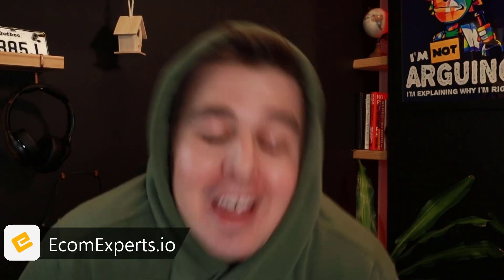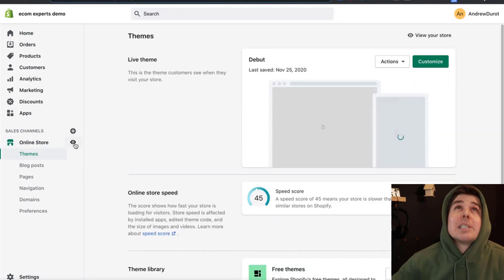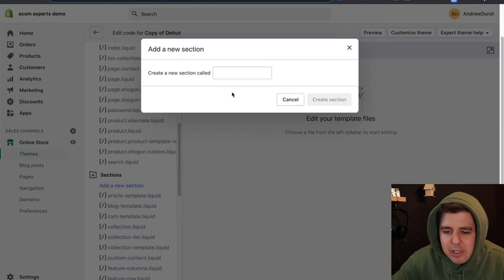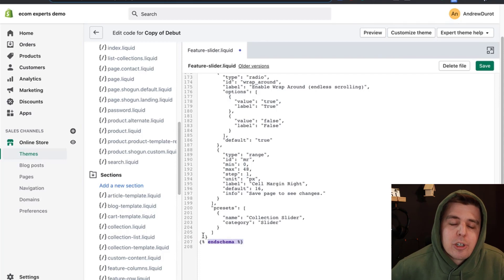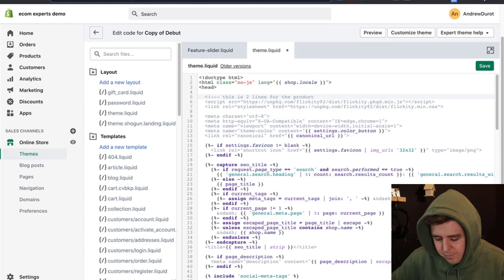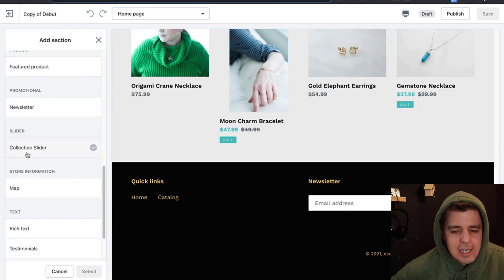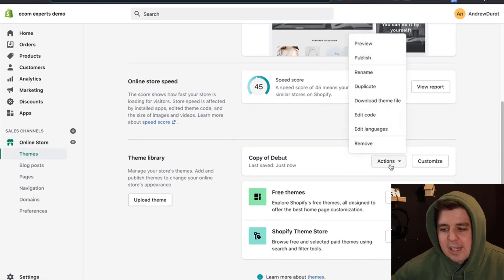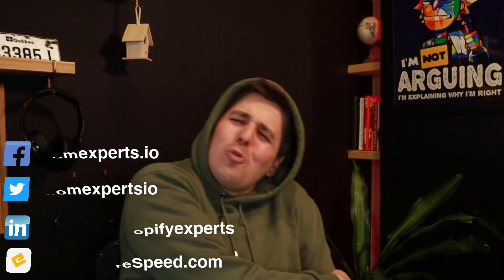[2022 FREE] How To Add FEATURED PRODUCT SLIDER To Your Shopify Store - Easy Step-By-Step Tutorial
If you want to add product tabs to your Shopify product description, you are in the right place! In this video, we will show you the EASIEST way of adding tabs to your Shopify product page without the app. This method is FREE and tested hundreds of times.

Add tabs to product descriptions to your Shopify store without the app for FREE - Step by step tutorial by EcomExperts.io

Just sit back, relax, take notes, and in the next 10 minutes, you will be able to add tabs to the Product description to your Shopify store.